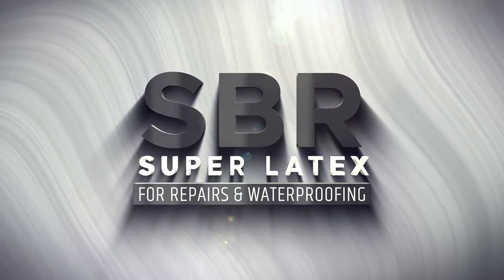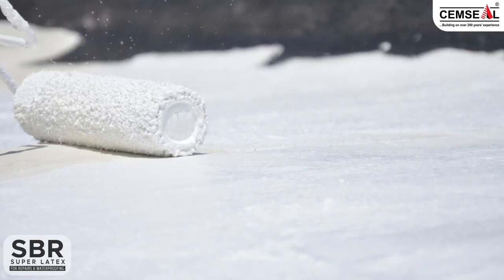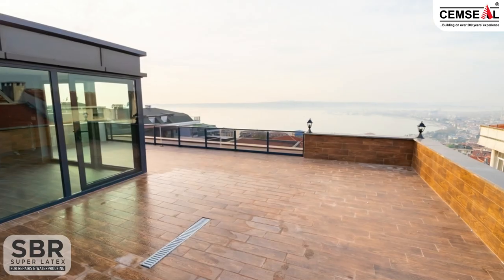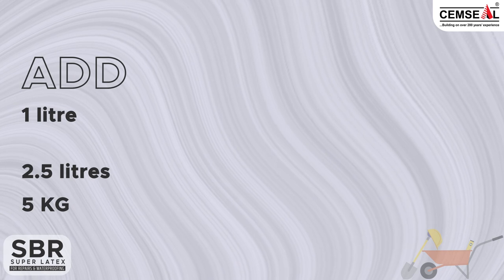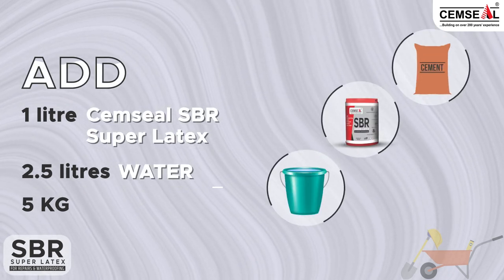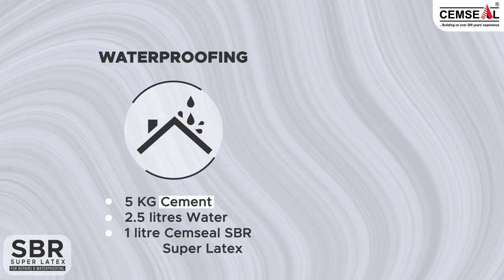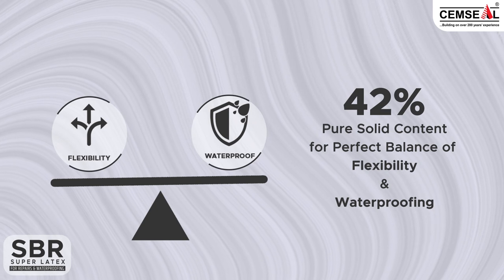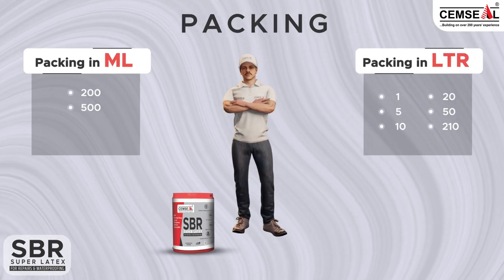SBR Super Latex Product Details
Description :
*SBR Super Latex for waterproofing & repairs is a high degree styrene butadiene copolymer latex which is specially modified to be compatible with cement based mixes. It enhances mechanical properties such as adhesion, flexibility, compression and impact strength of concrete and improves the thin section fragility of cement when used as coating. It Conforms to BS 6319 part 2:1983, ASTM C-190-85 and ASTM 881.

Advantages:
*Brushable and easy to apply for waterproofing.
*Can be used as a waterproof coat.
*Is suitable for use in damp situation.
*Improves high water resistence to the mix.
*Improves adhesion and flexibility.
*Improves workability.
*Allows thinner section and reduction in water content.
*Reduces cracking.
*Improves chemical and abrasion resistance.
*Stops water leakages quickly from terrace, water tank, sunk slab etc.

Applications:
*Helps floors to get high abrasion resistence.
*Waterproofing of building terraces, toilets, basements.
*Recommended for use in effluent tanks, dairies, food factories, fertilizer stores etc.
*Waterproofing of water tanks and swimming pools.
*Renovation and protection of concrete against corrosion and salt.
*Patching and bonding on to background of low suction and repairing of *concrete and masonry wall - internal, external and terraces by cement mortar.

fixit super latex data sheet
fixit 301 vs 302 uses
fixit sbr latex
fixit 302 super latex 5 kg price
fixit super latex 302 use
fixit super latex 301 use
fixit sbr latex 301
SBR Super Latex
Latex Paint
Construction Materials
Building Materials
Waterproofing
Coating Solutions
Home Improvement
DIY
Architecture
Interior Design